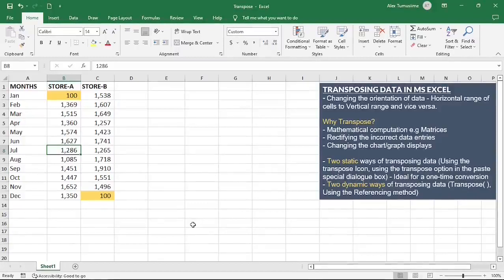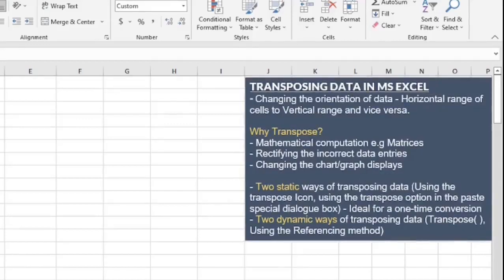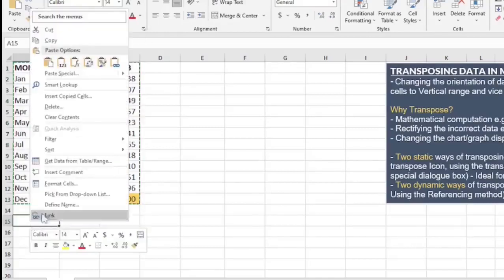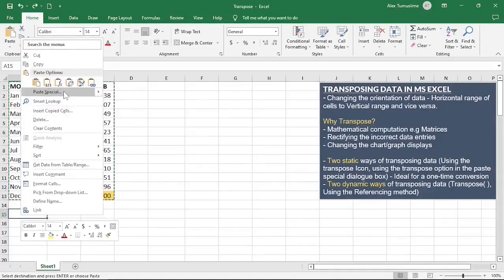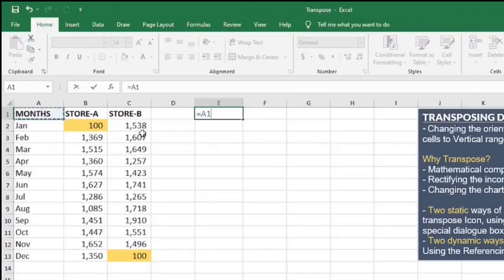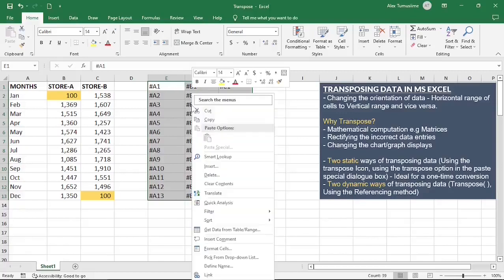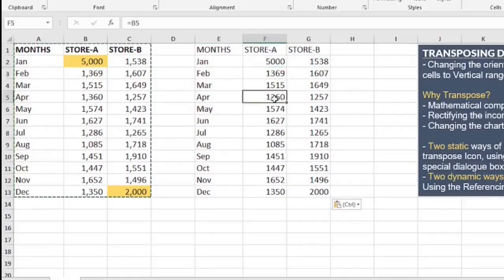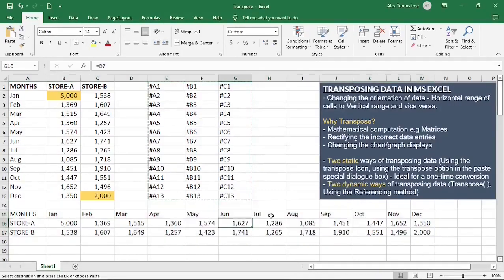Transpose data in Excel | Rotate columns to rows or Vice Versa - Why and How!!!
Transposing data simply means changing the orientation of data - Horizontal range of cells to Vertical range or vice versa. (Rotate Rows to columns or vice versa).
This video is providing two static ways of transposing data; (Using the transpose Icon and using the transpose option in the paste special dialogue box), which is ideally good for a one-time conversion.
And two dynamic ways of transposing data; using the Transpose () function and using the Referencing method.

Here are some of the reasons why we normally transpose data in excel;
- Mathematical computation e.g Matrices
- Rectifying the incorrect data entries
- Changing the chart/graph displays